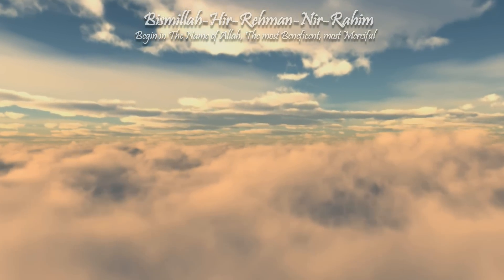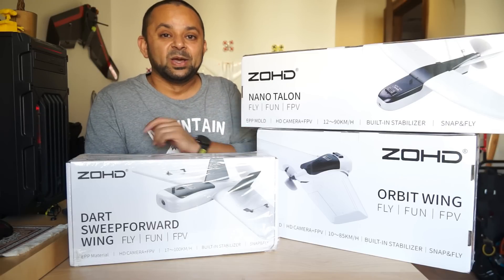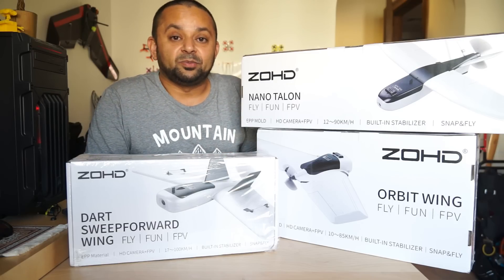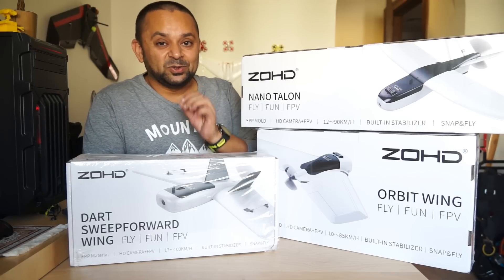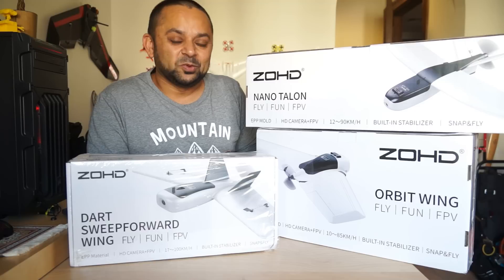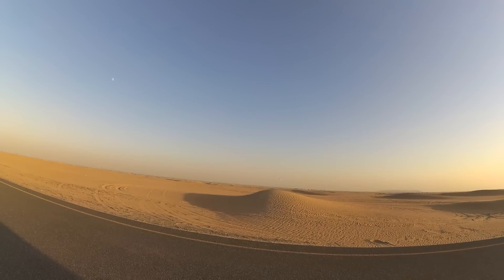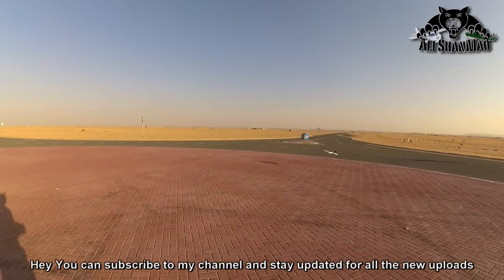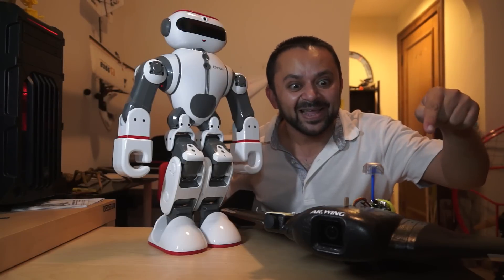Introducing ZOHD Orbit Dart and Mini Talon FPV Aircraft